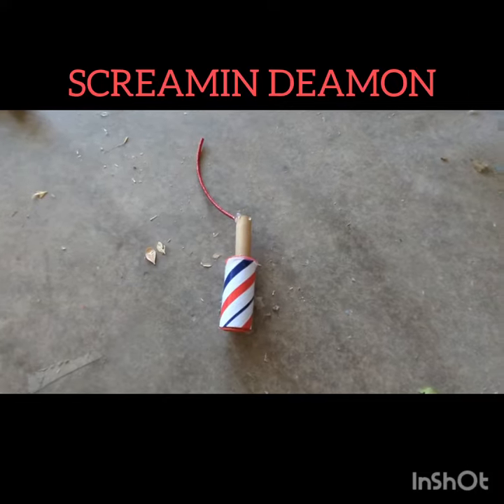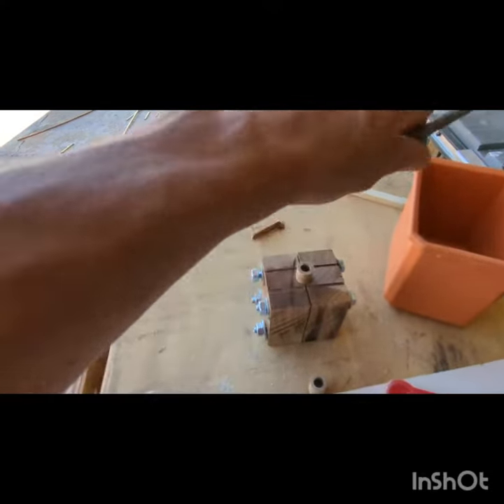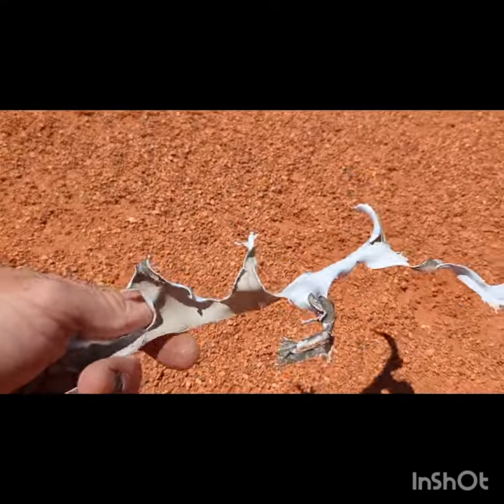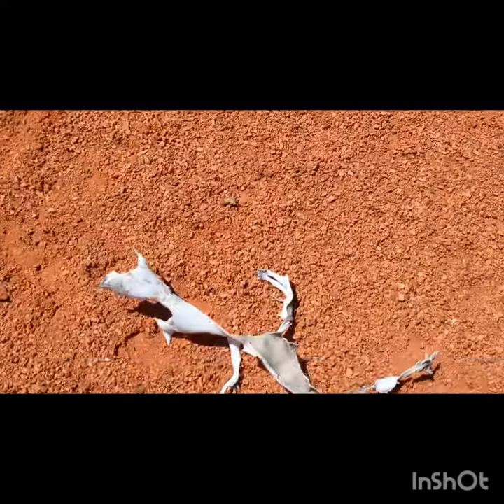Ground Whistle to salute ground firework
Whistle to salute ground firework.